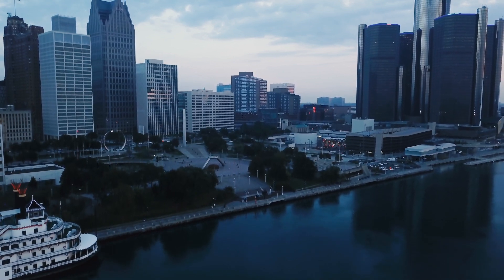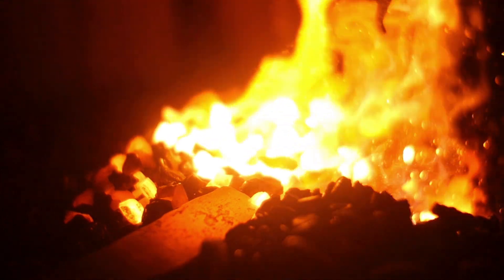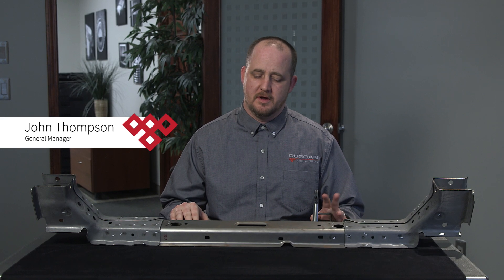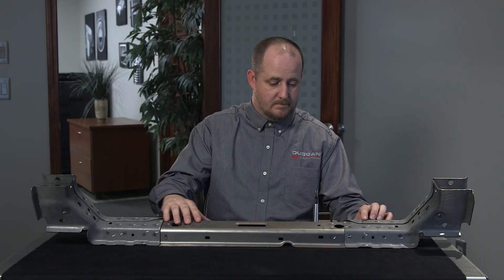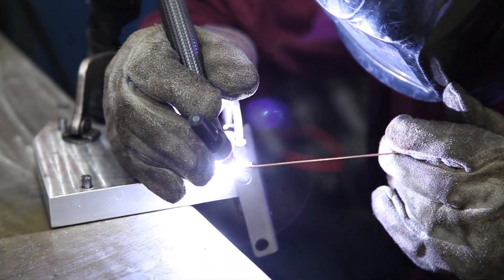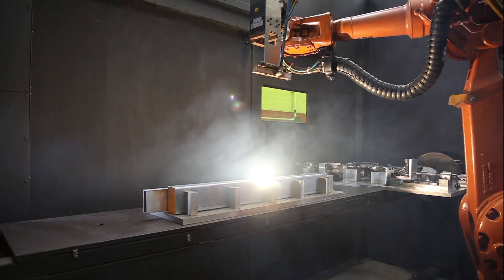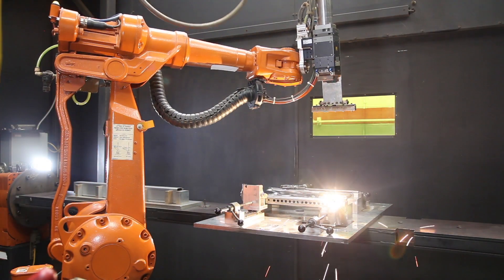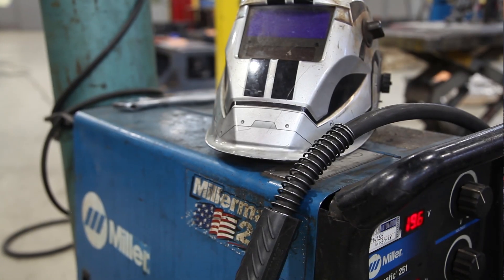Respect Your Welders - Under One Roof Series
When it comes to joining metal components together the most common methods make use of rivets, adhesives or welds. Here at Duggan Manufacturing we must rely on welding due to its versatility, speed and the relative ease of adapting the process to robotic automation.